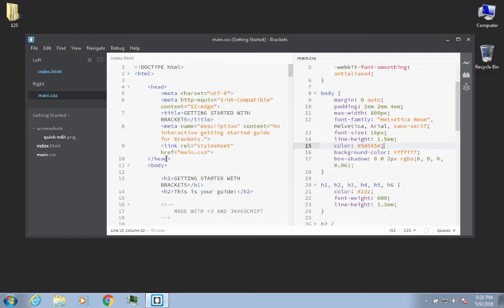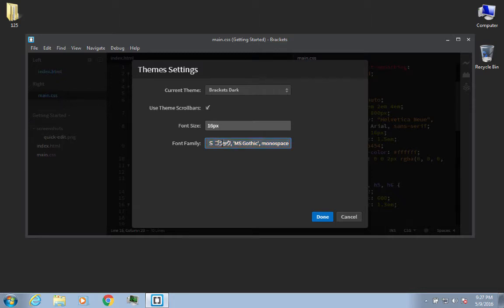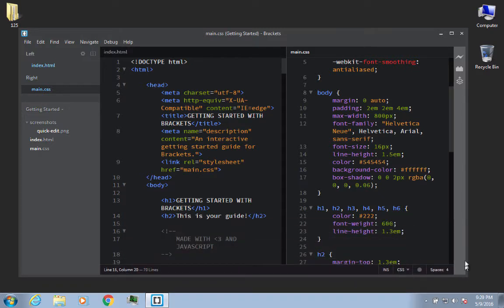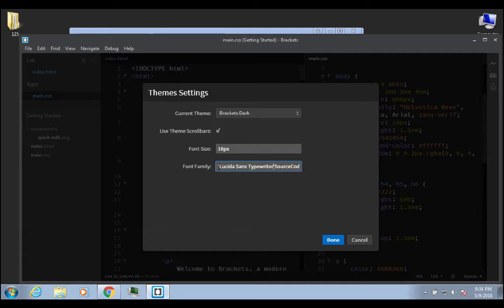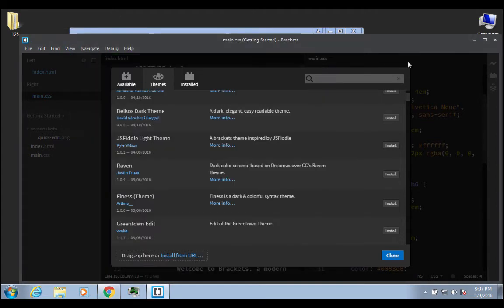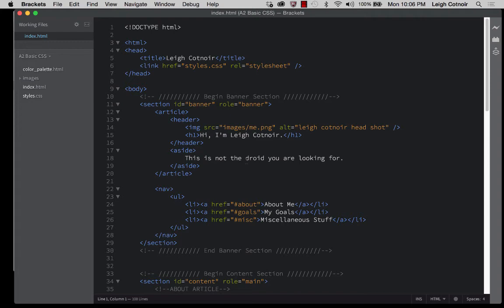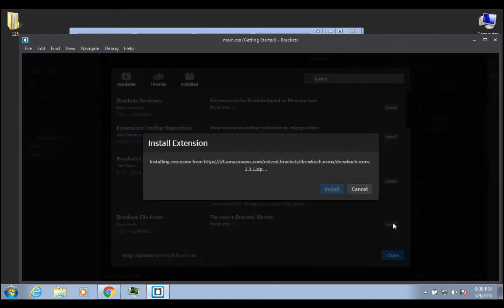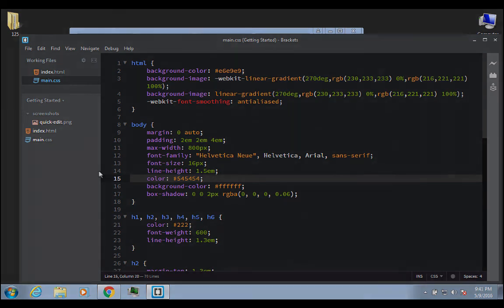Brackets Code Editor Part 02 - Additional Configurations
This covers how to change Brackets color themes, install extensions, and how to use a couple of specific starter extensions that will make your life a lot easier from the beginning.